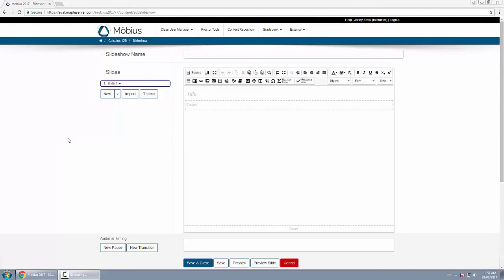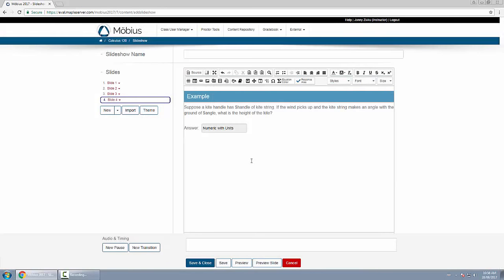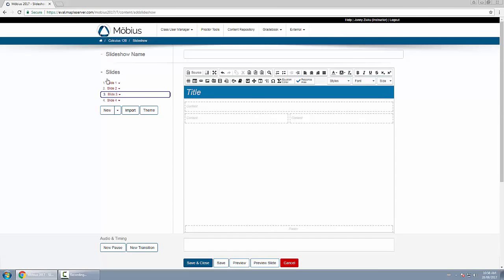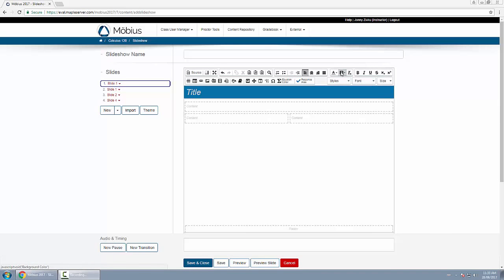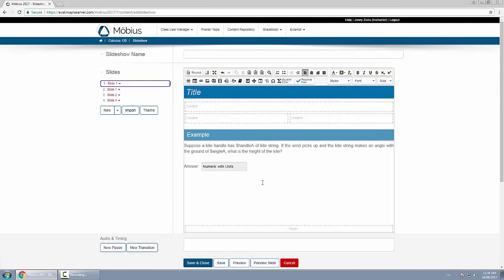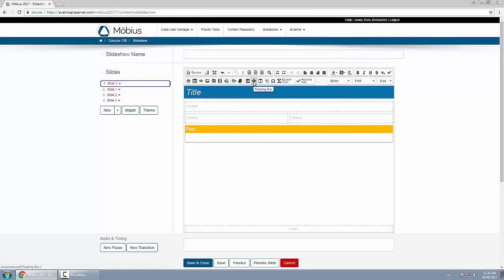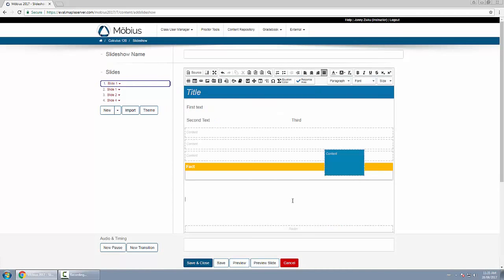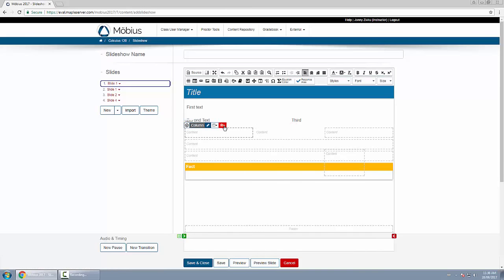How to Create and Manage Slides in the Slideshow Editor